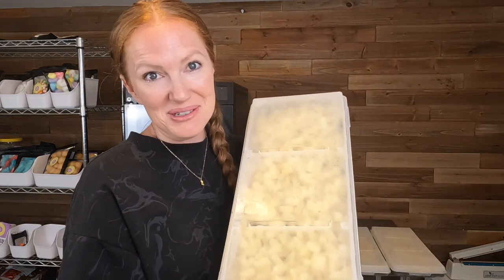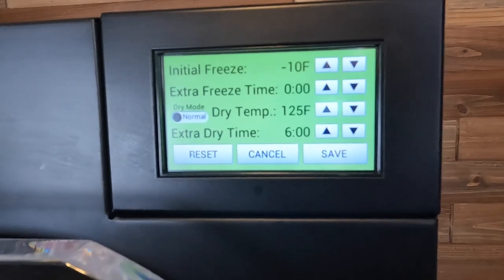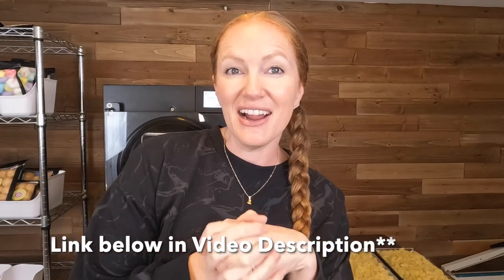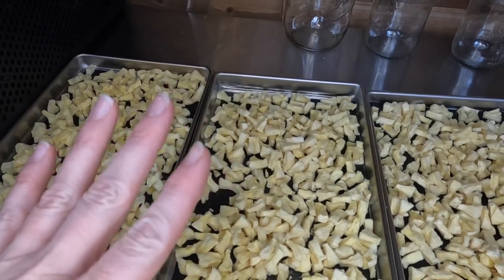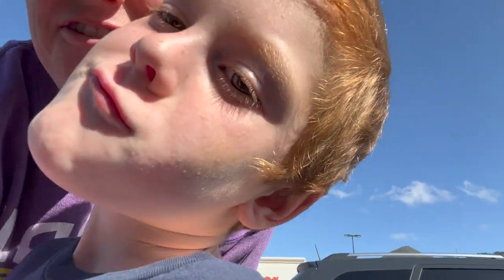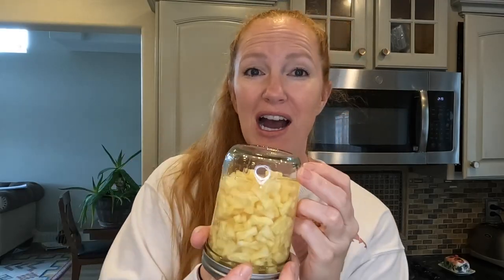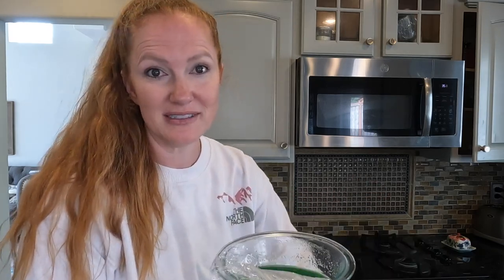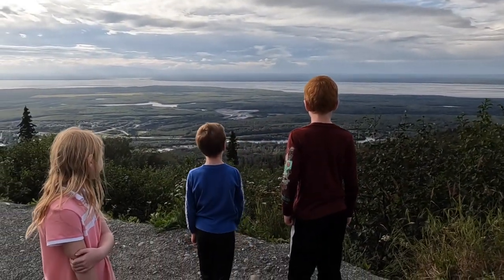"Canned Pineapple Transformation: Freeze-Drying & Flavorful Recipe Creation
🍍I am Freeze-Drying Canned Pineapple today!🍍 Join me as I use my Harvest Right Freeze Dryer and transform canned pineapple into a fun ingredient for your favorite recipes. 🥘 Don't miss out on this recipe reveal, where we'll show you how to incorporate freeze-dried pineapple into a fun twist on a traditional holiday side dish! 🎉 SHOPPING LINKS BELOW

When you purchase directly from one of my links, it supports my channel at NO EXTRA COST to you! I SO SO appreciate when you use my links to purchase items, it helps me create new content & giveaways for YOU & my Viewers! Thanks so much!